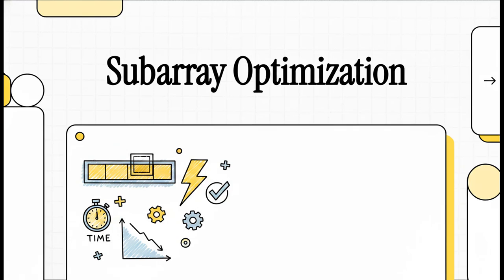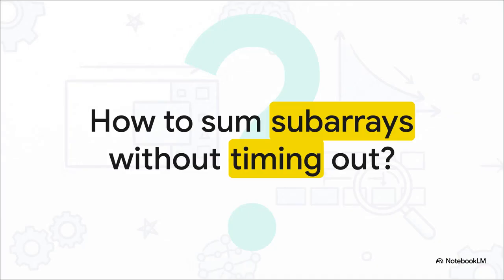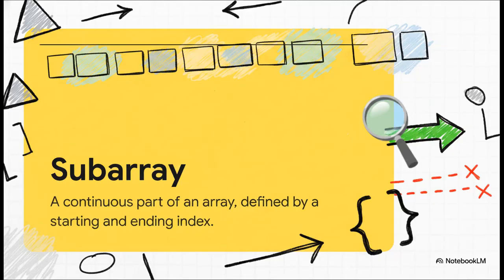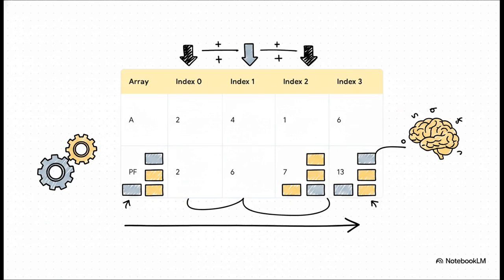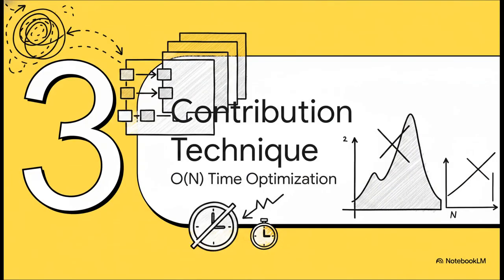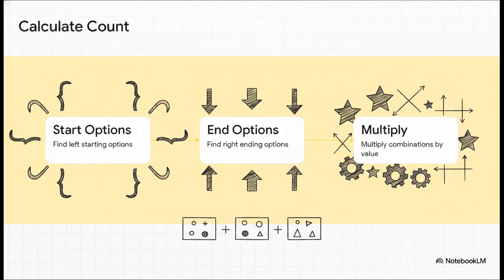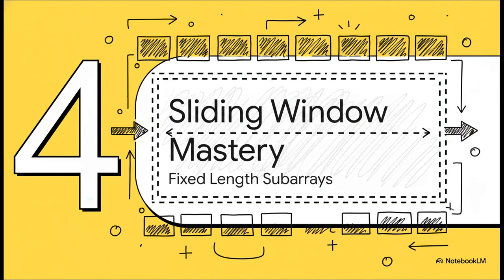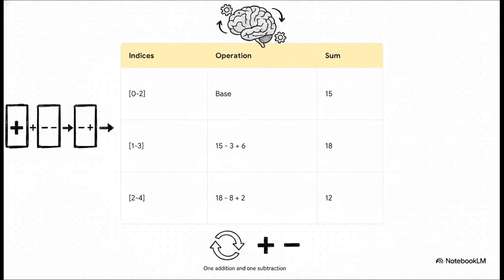Week03 | JAVA Intermediate level | Java + DSA Beginner Series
Perfect for:
- Java intermediate
- Coding Interview Preparation
- DSA Beginners
- College Students
- LeetCode Practice

Topics Covered:
✔ Java Basics
✔ Scanner Class
✔ Input Output
✔ String Concatenation
✔ intermediate Logic Building